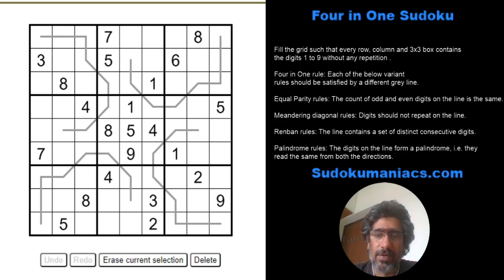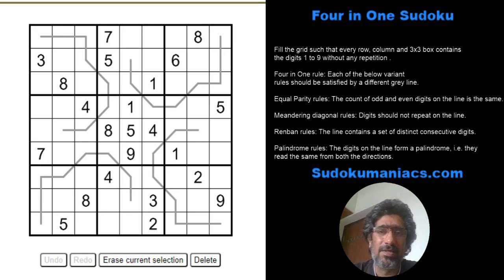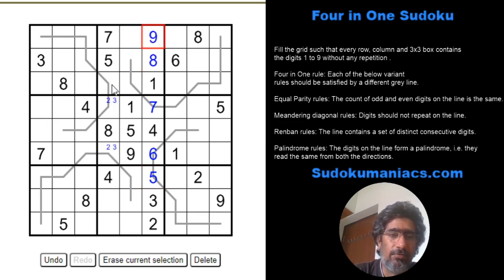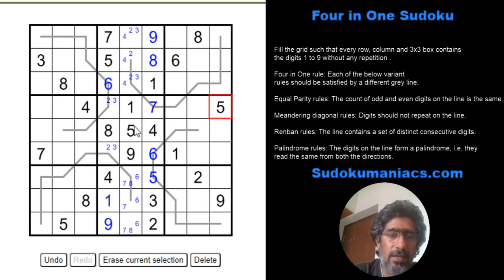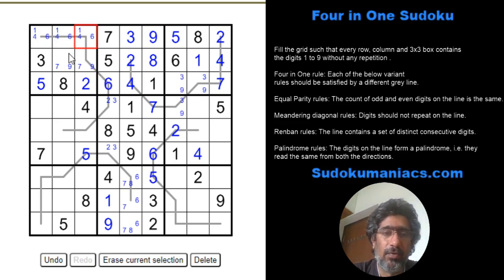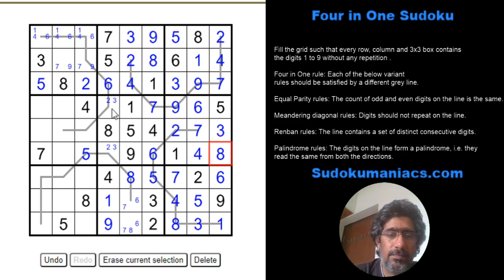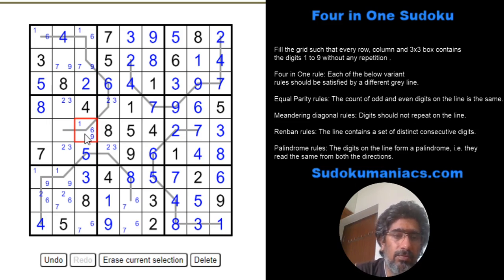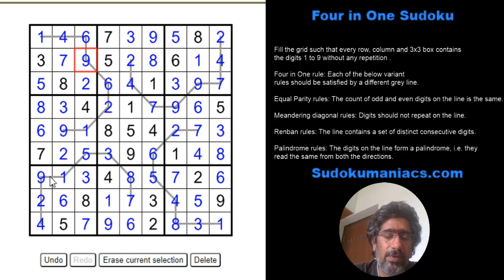How to solve a 4 in 1 Sudoku.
This is a Four in One Sudoku that will feature in the contest on Logicmastersindia website this coming weekend. The contest is authored by Kumaresan. This video was created on the request of Mrs. Poonam Gandhi. The link to the contest page is